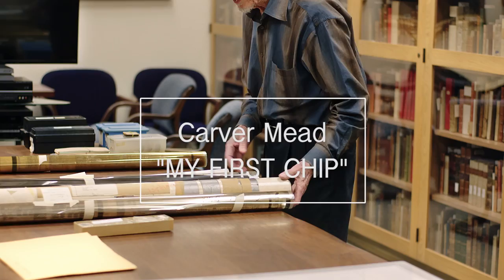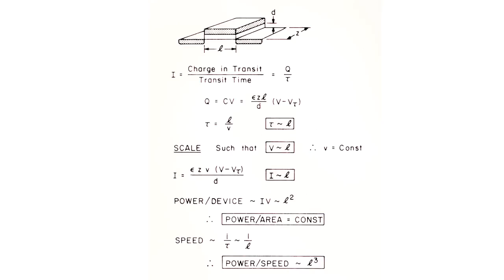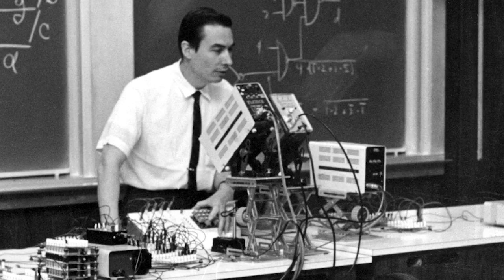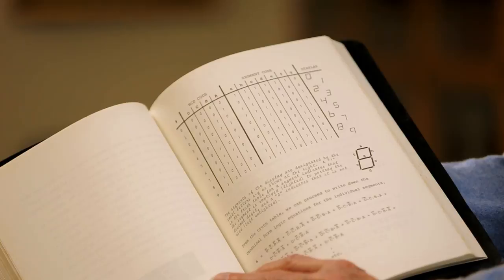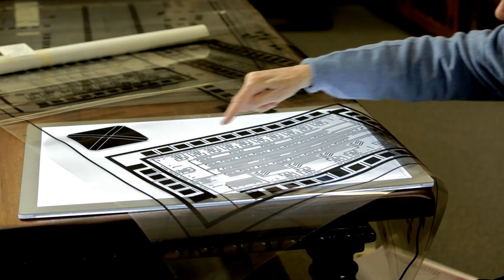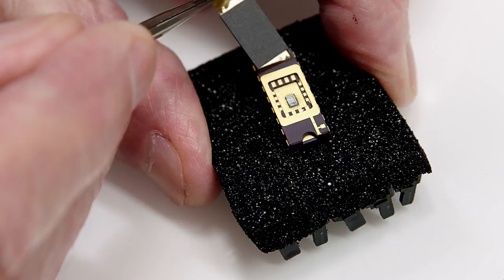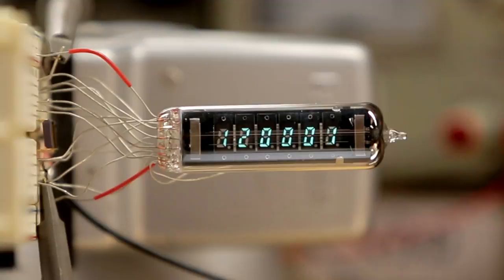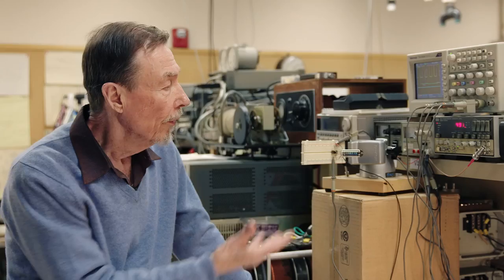“MY FIRST CHIP” - Carver Mead - 2017